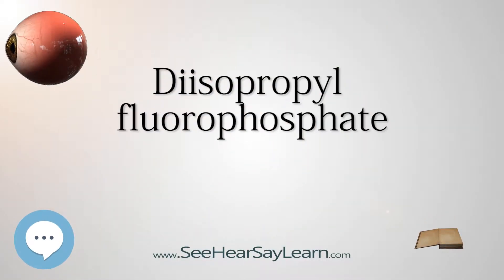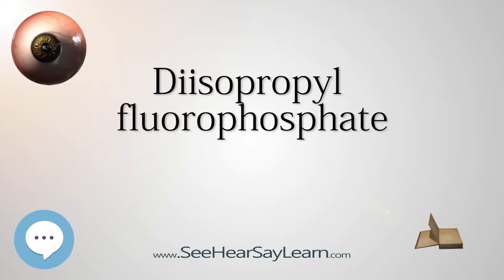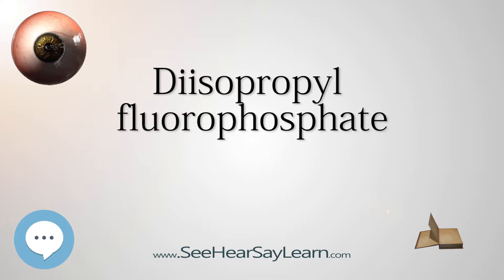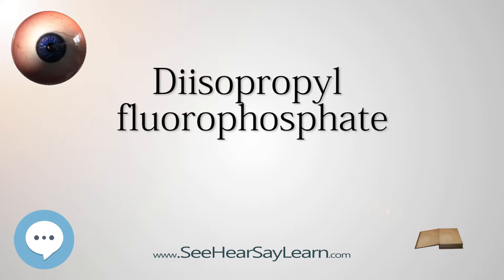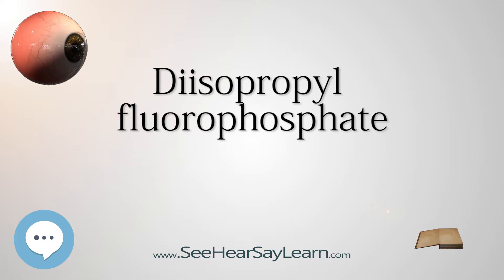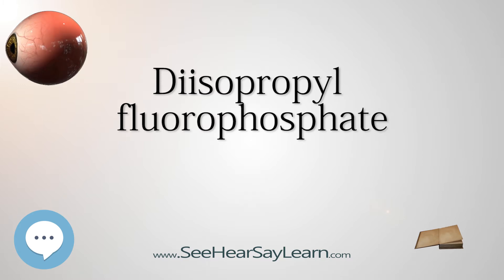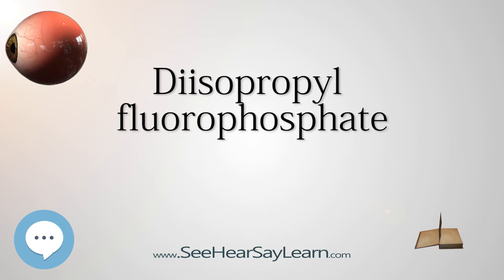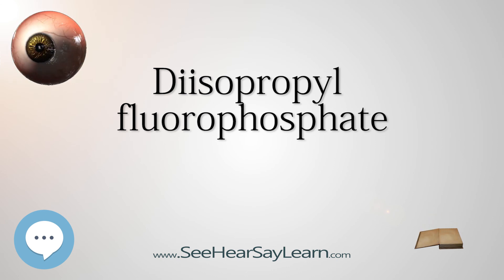Diisopropyl fluorophosphate - Your EYEBALLS - EYNTK 👁️👁️💉😳💊🔊💯✅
This video is about "Diisopropyl fluorophosphate". This video series is something special. We're fully delving into all things everything and all things about the HUMAN EYE!